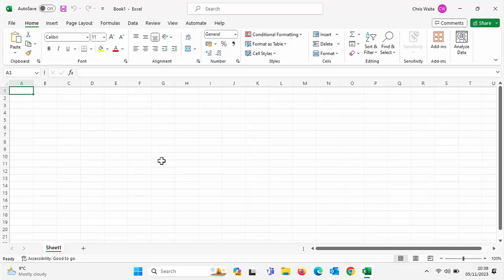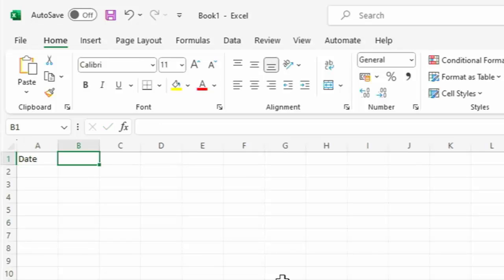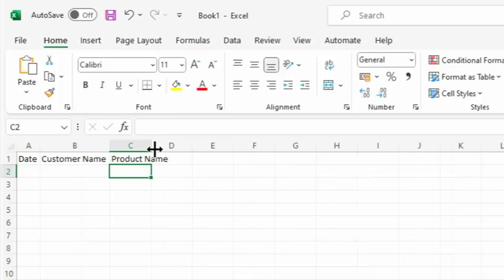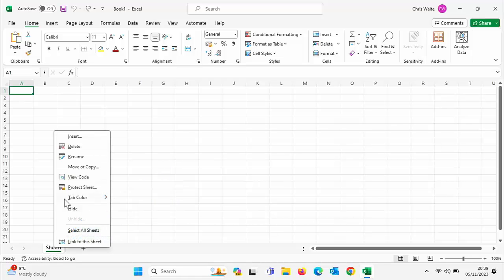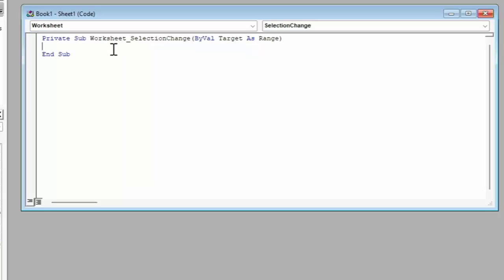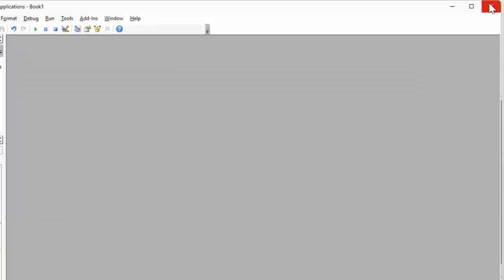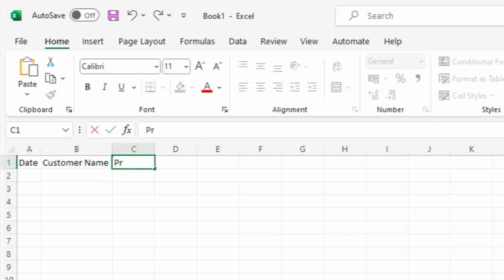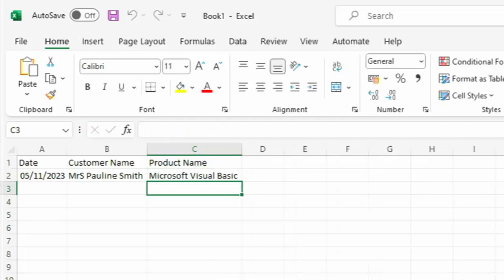How To Automatically Adjust Column Widths in Excel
This video shows you how you can automatically adjust column widths in excel widen and retract widths as you type!

Below are links to items I am often asked about:

✅ US Fire TV Stick 4K 2nd Gen
✅ US Fire TV Cube 3rd Gen
✅ US Fire TV Stick
✅ US Fire TV Stick Lite
✅ US OTG for Firestick (2-Pack)

US Wireless Keyboard and Touchpad